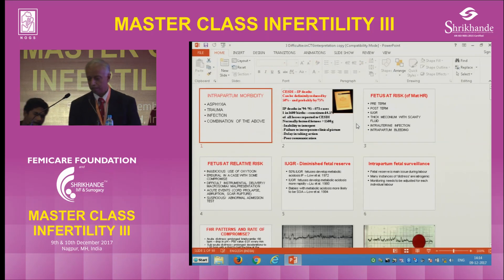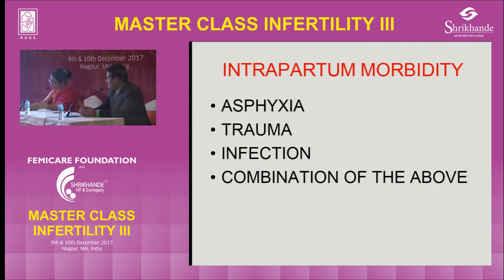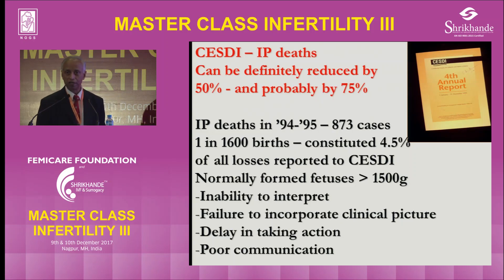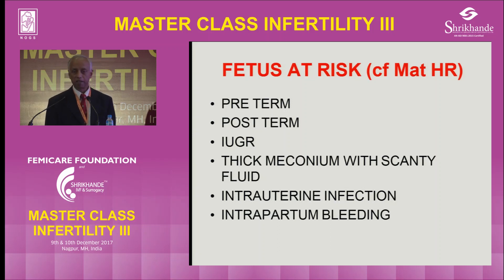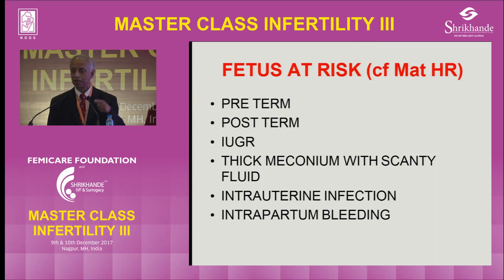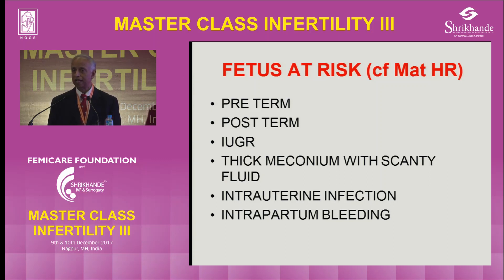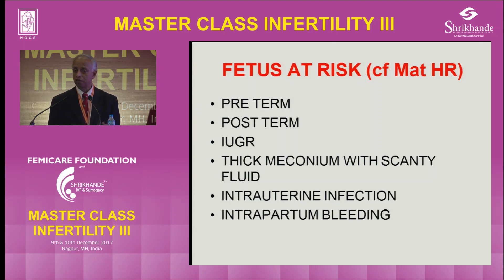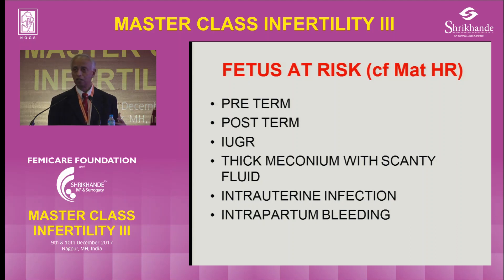Difficulties with CTG Interpretation | Fertility Treatment | Prof Arulkumaran Lecture Part 1